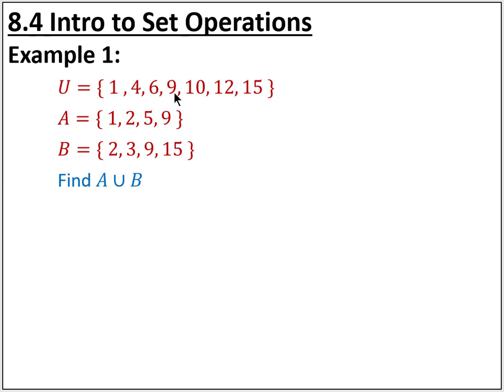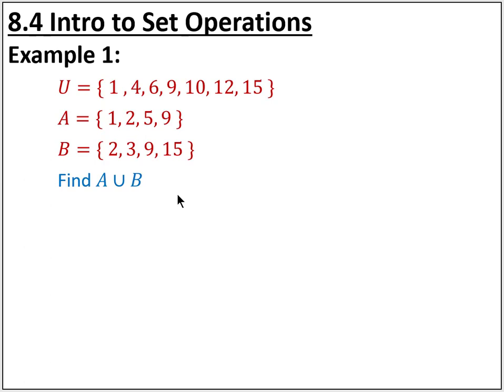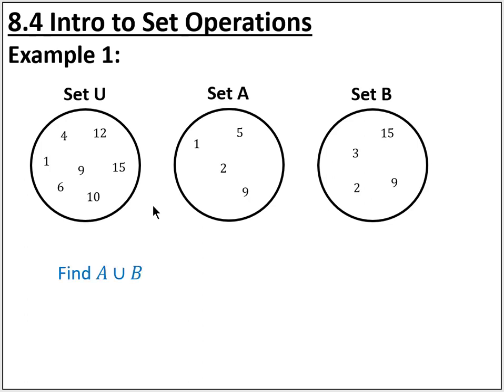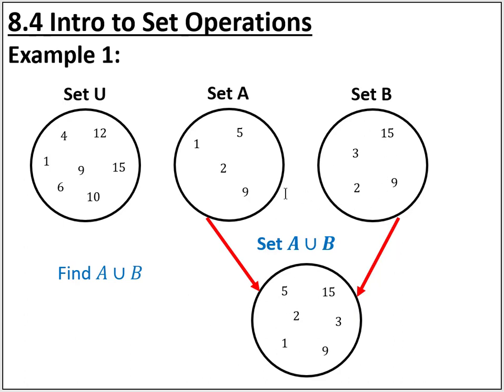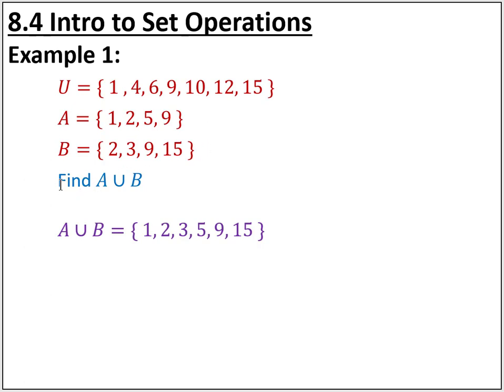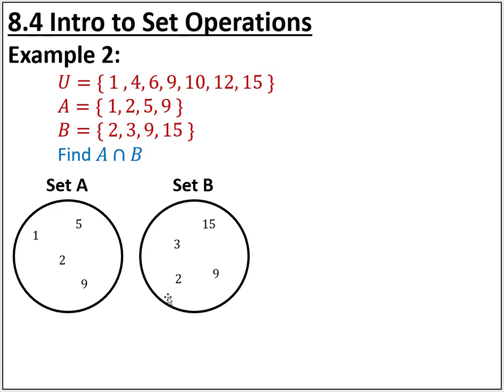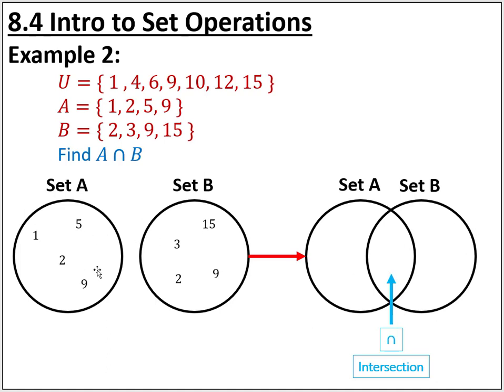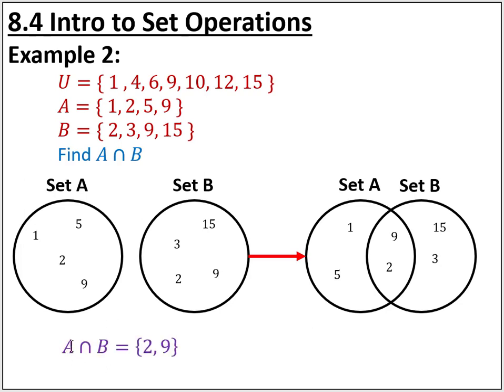CP 8.4B Union and Intersection Example